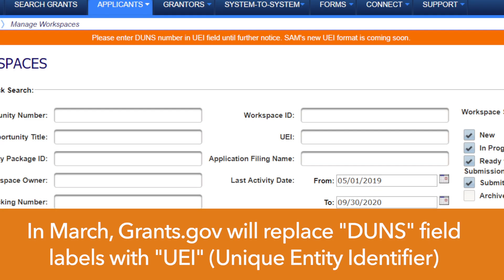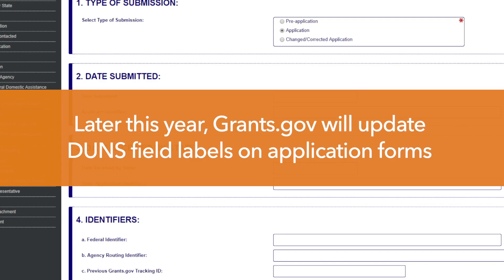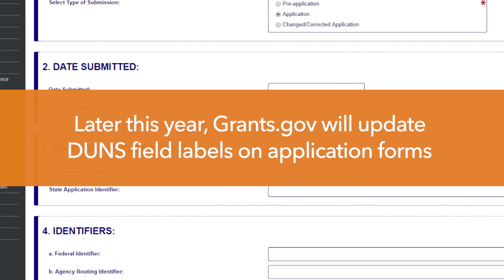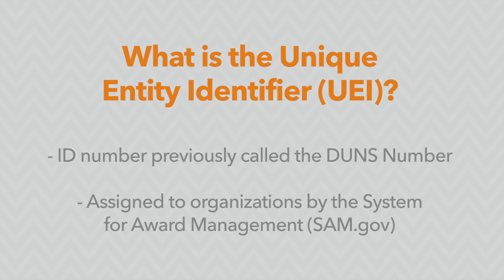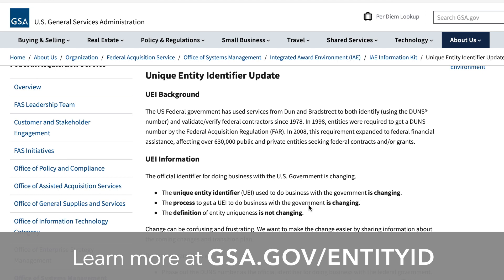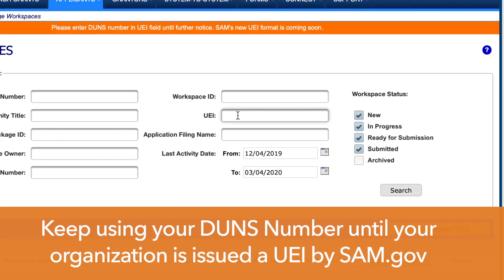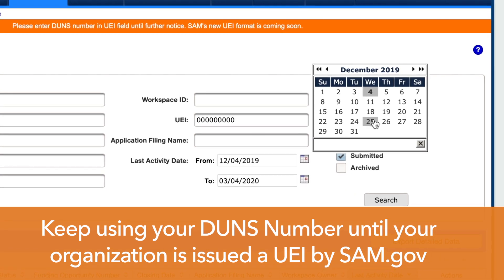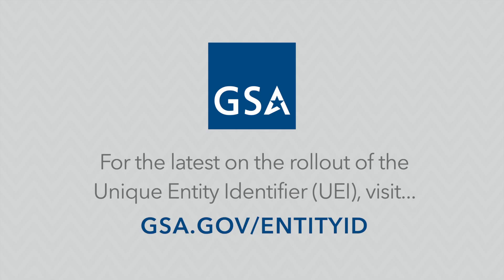Quick Clicks: What Is the Unique Entity Identifier (UEI)?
The Unique Entity Identifier, or the UEI, is the official name of the “new, non-proprietary identifier” that will replace the D-U-N-S® number beginning in December 2020, according to the General Services Administration (GSA). The UEI will be requested in, and assigned by, the System for Award Management (SAM.gov).

How will the UEI be used by Federal Grant applicants?

Applicants can expect to use the UEI in the same way that they currently use their D-U-N-S® number. For example, with the upcoming March release, Grants.gov will be changing system fields that are currently labeled “DUNS” to “UEI”. (Applicants will continue using their D-U-N-S® number in this field until further notice.) Form fields will be updated to include UEI fields at a later time.

and gsa.gov/entityid